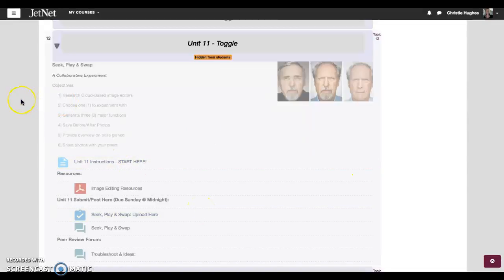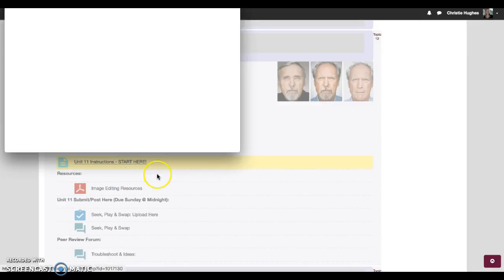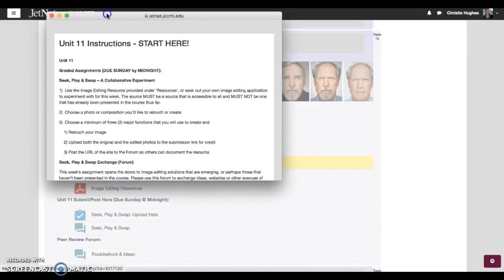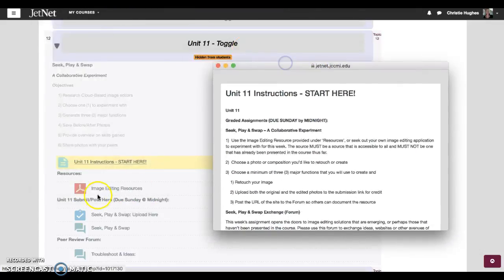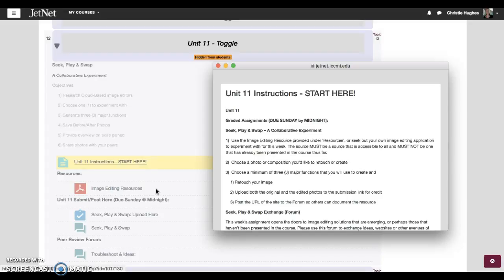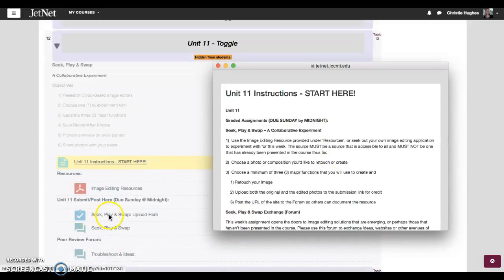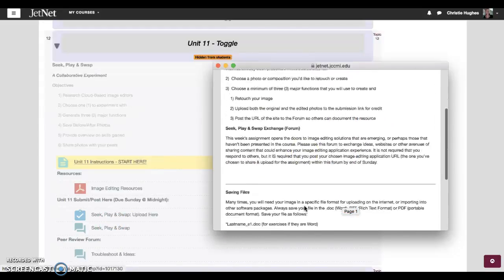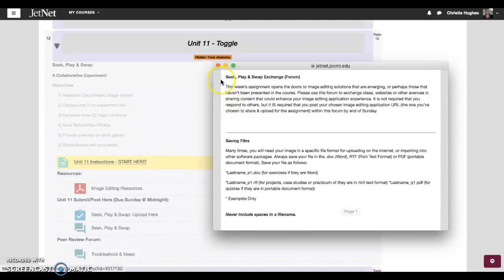CIS 133: Unit 11 Overview